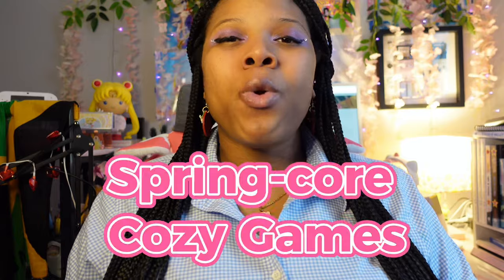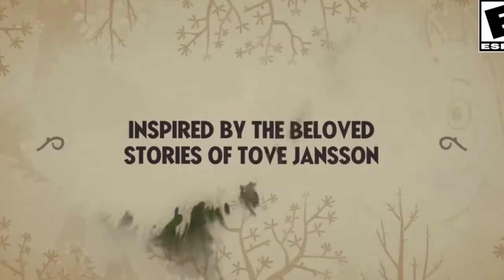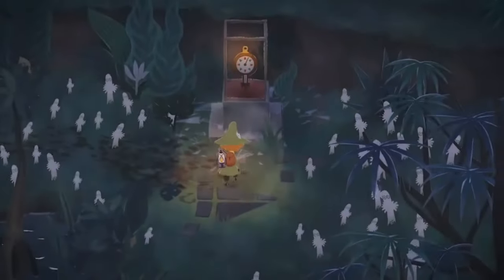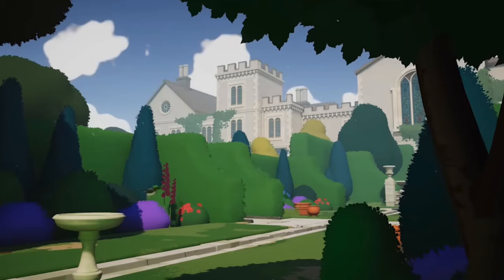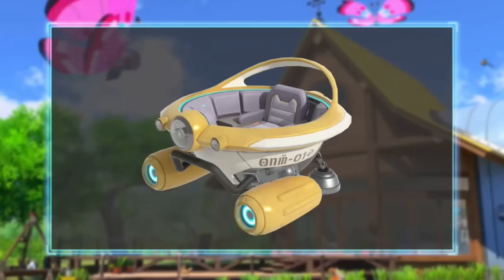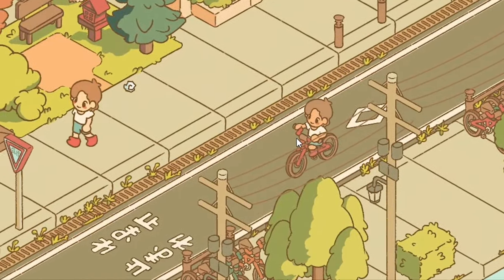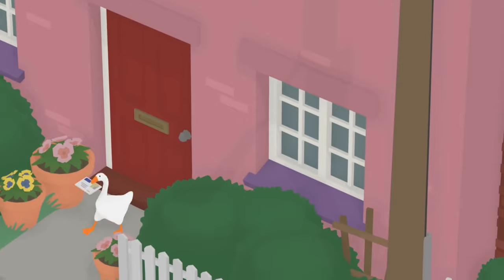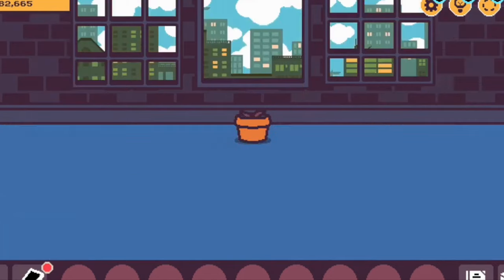6 Cozy games for Spring 💐✨| Switch & PC/Steam Deck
✨✨Click Here for a New Message 💌✨

Spring is finally hereeeeee!! I love bringing in the new season while getting cozy with a game! I’ve been playing a few spring-core cozy games. Some of these are long time faves and others are newly released that have captured my attention as new faves to revisit 💖

00:00 Intro
00:59 Snufkin Melody of Moominvalley
02:36 Botany Manor
03:23 New Pokemon Snap
04:05 Minami Lane
04:49 Untitled Goose Game
05:33 Plantabi Little Garden

I also started a discord! Here’s your invite magical Lovelies

✨Gaming Friends at Upload: 1598✨

xboxgamepass,xbox,cozygamingcommunity,Girl gamer, pink gaming set up, cozy games, visual novels, Botany Manor, cozy puzzle game, cozy gaming,spring cozy games, untitled goose game, Snufkin melody of mooninvalley, new pokemon snap,